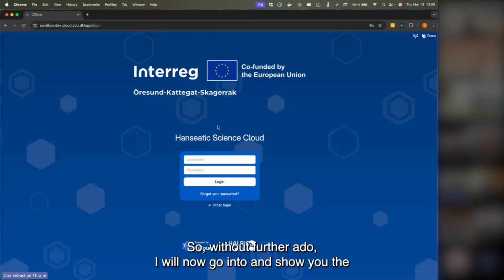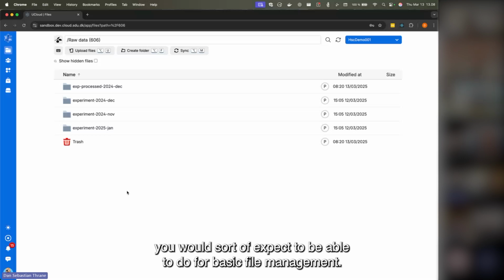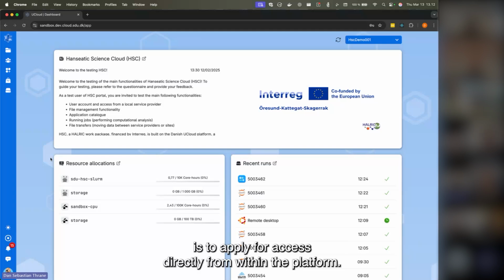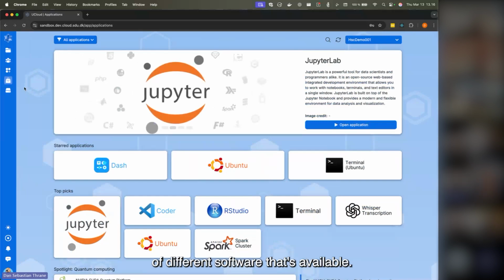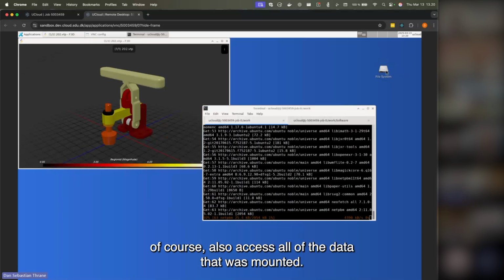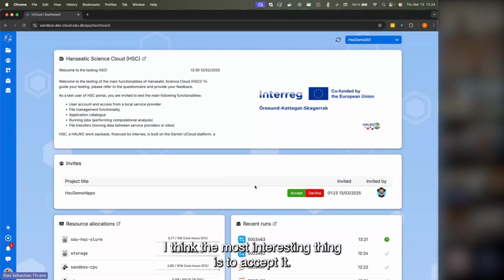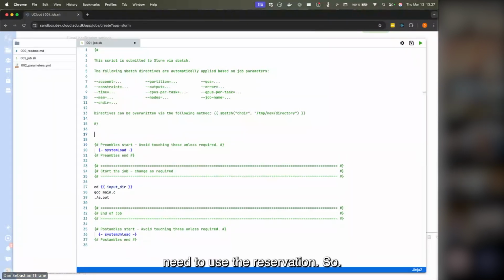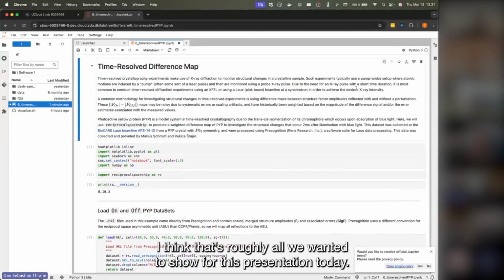Hanseatic Science Cloud Demo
Get a firsthand look at the Hanseatic Science Cloud (HSC) prototype, presented during the March 2025 demo event.

The HSC is a new digital platform developed under the HALRIC project, designed to connect life science researchers across Sweden, Denmark, Germany, and Norway. It streamlines how scientists access, share, and analyze research data—across institutions and borders. The prototype is now live and open for pilot projects, offering early access to computing, storage, and collaboration tools.

The HALRIC project is supported by the EU Interreg ÖKS programme and brings together 21 partner organizations, including universities, hospitals, and major research infrastructures such as MAX IV, DESY, and LUNARC.